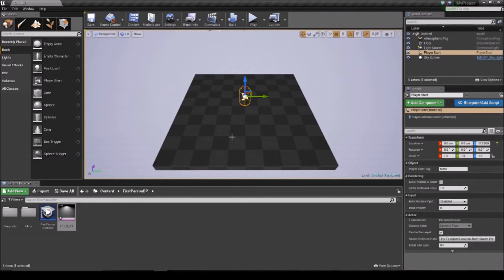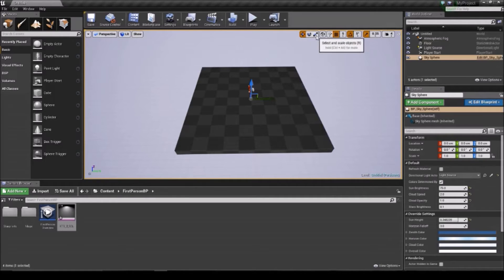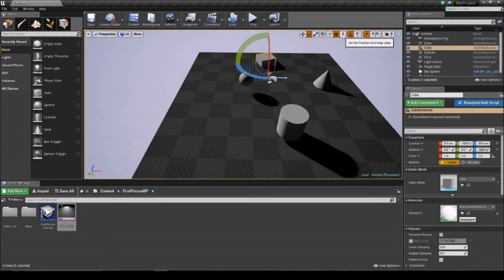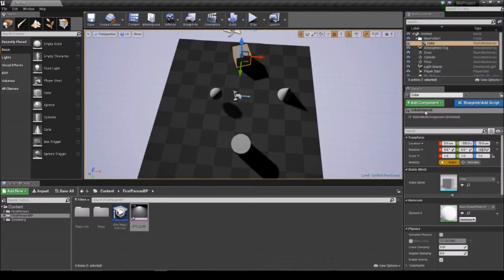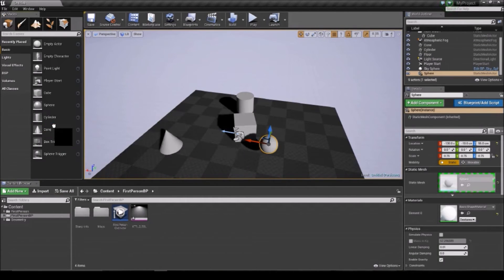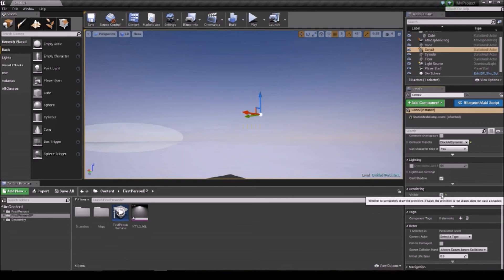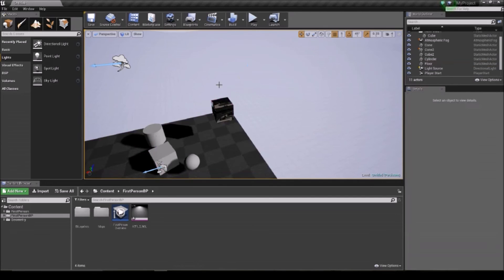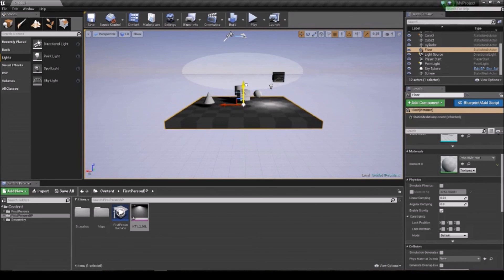Unreal Engine 4 Tutorials - The Basics (Part One)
New to Unreal? Watch this to get a general idea on how to use the application!